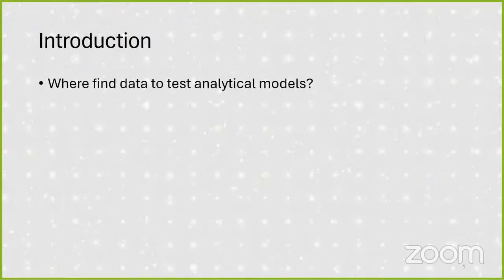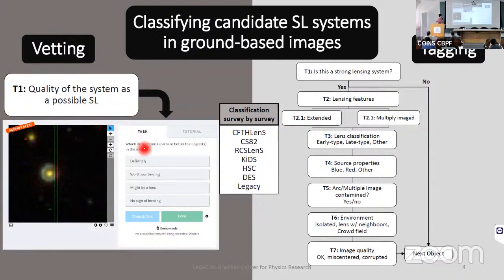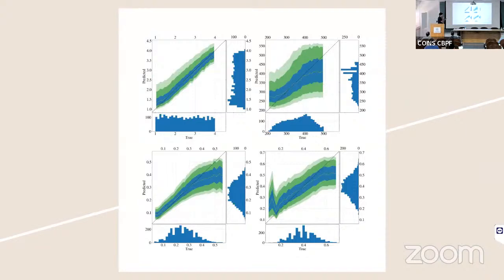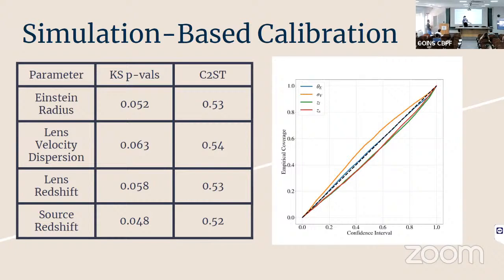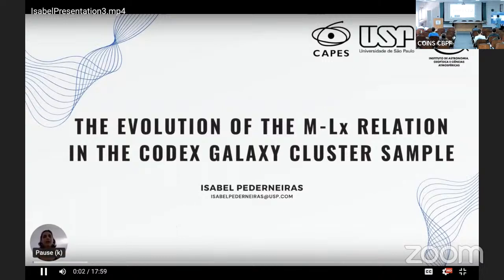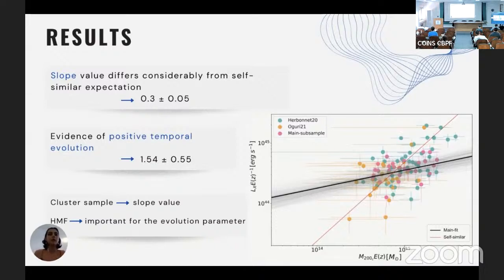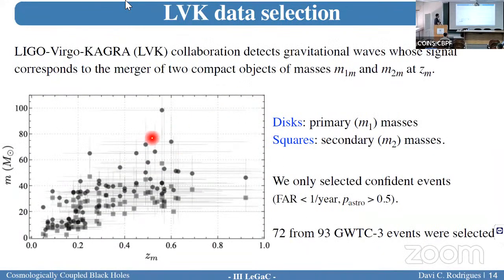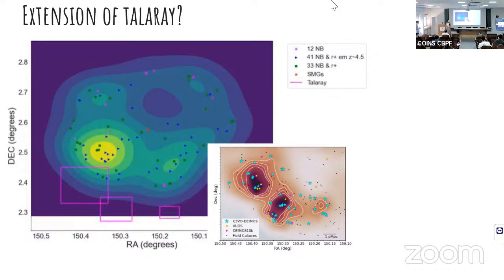III Workshop on Lensing by Galaxies and Cluster - 30/04/23